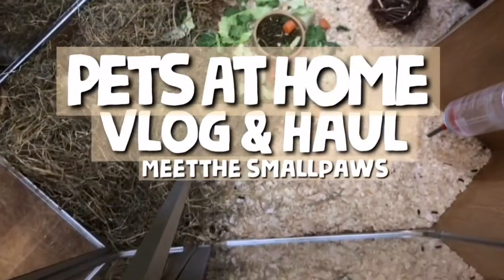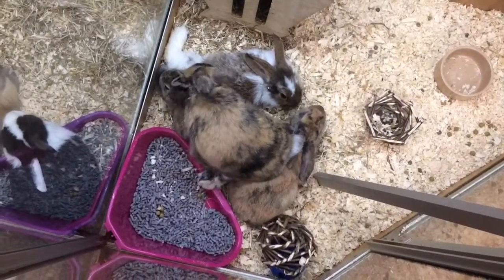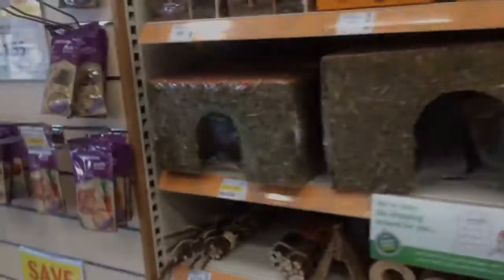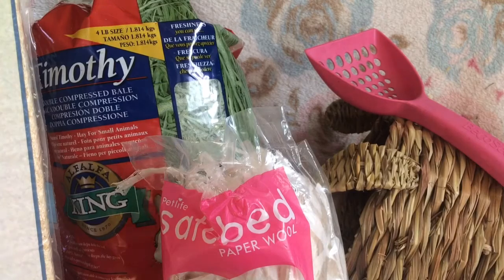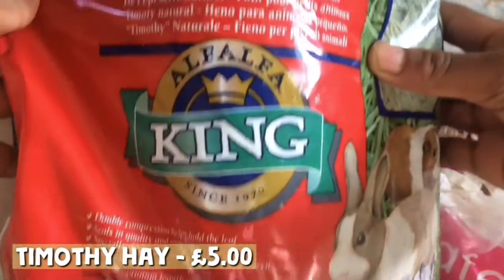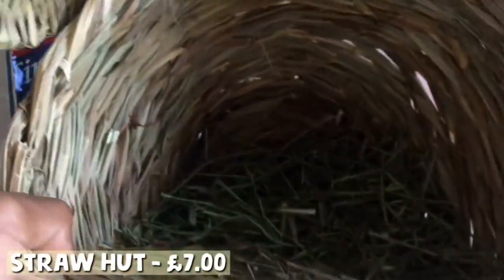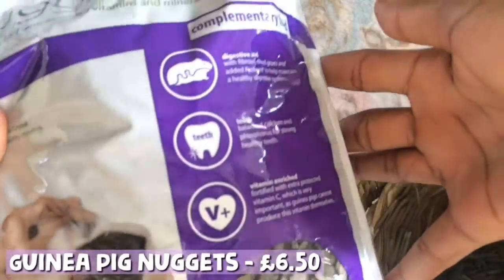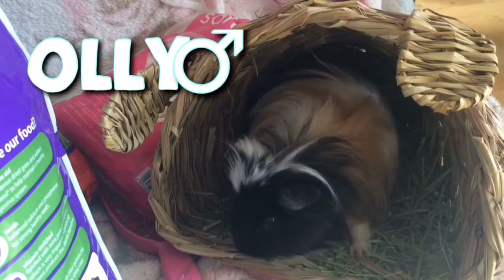Guinea Pig Vlog & Haul| Pets At Home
Comment down in the comment section and maybe you're question will be answered in the next video!